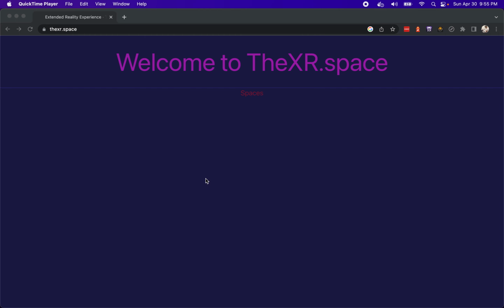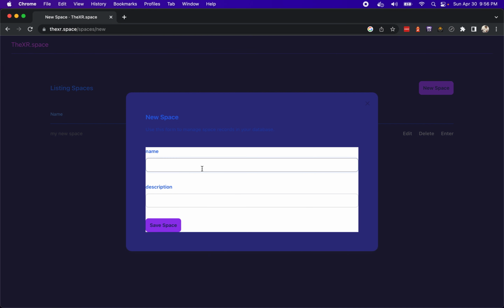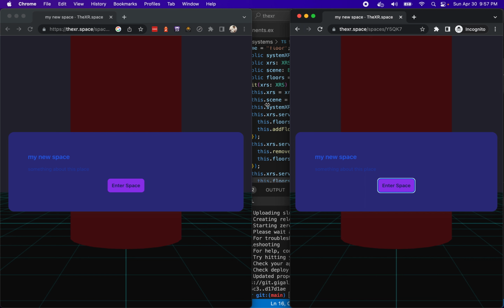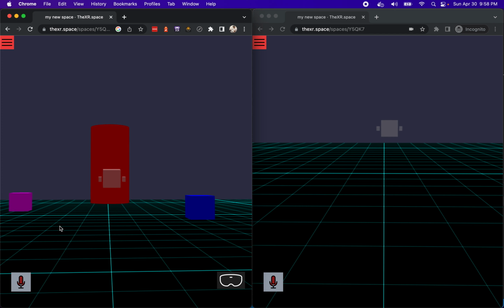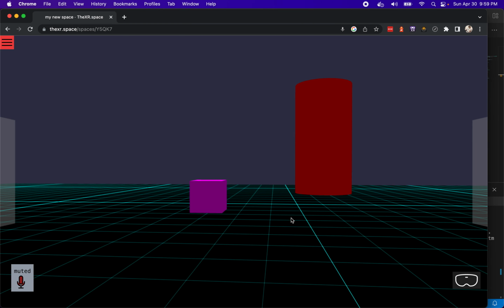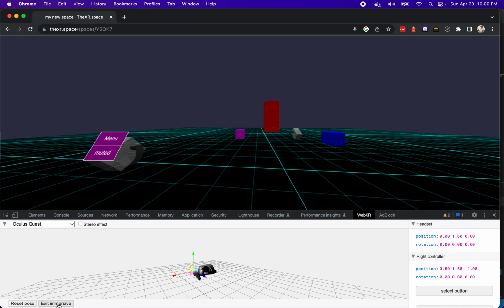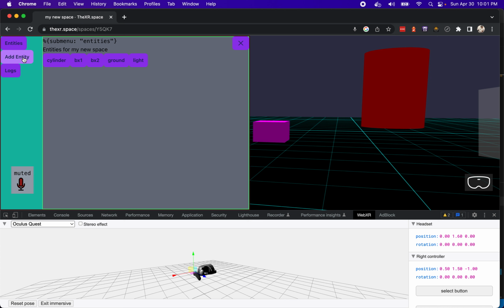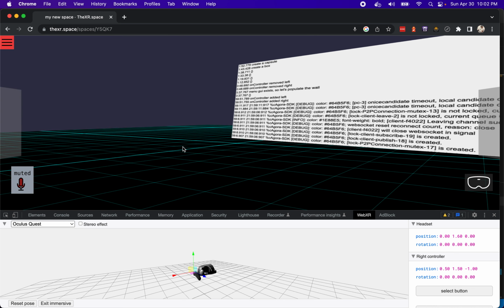Thexr.space demo1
TheXR.space is an in browser platform for shared immersive social spaces.  Currently there is no login required.  There is also no avatar system, you will see boxes to represent your head and hand locations, but these will track with your Oculus headset and hand positions.  The objective for this phase is to see if audio works, if grabbing and moving object works.  There is basic movement on the desktop using cursor keys. In VR there is flying with the left thumbstick and teleporting with the right thumbstick.  Please test these out!  Thanks